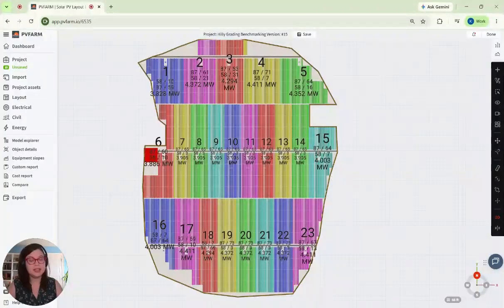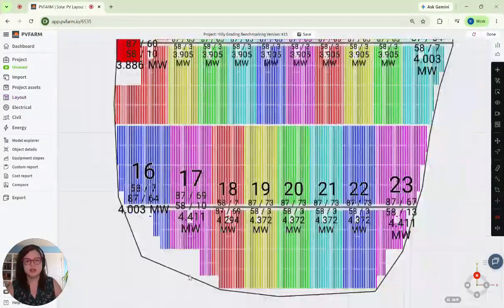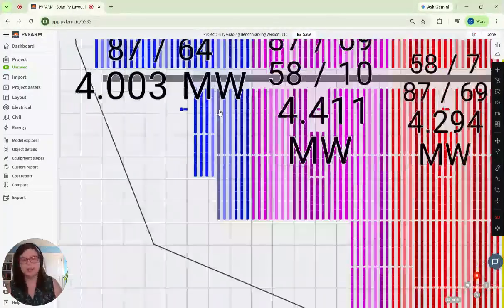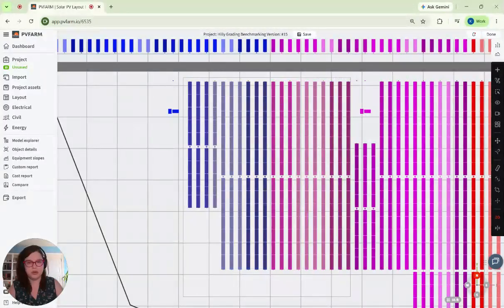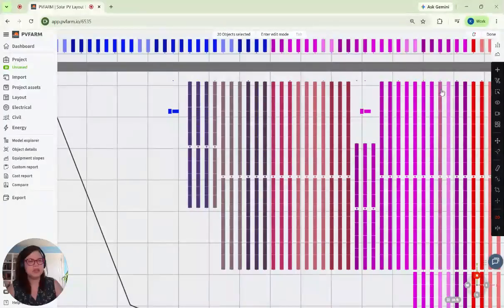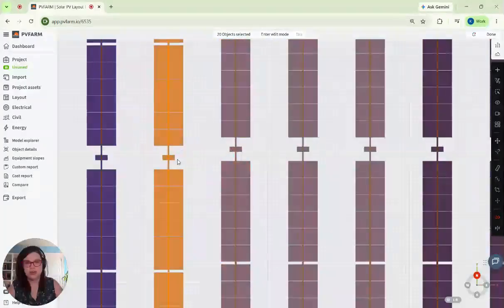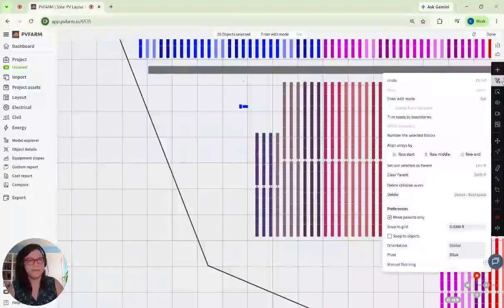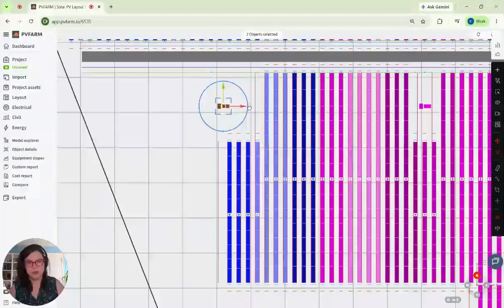Aligning Solar Array Rows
In this Tips and Tricks Thursday, Kayla shows you how to clean up uneven or staggered solar array rows in PVFARM by selecting the affected rows and using Align arrays by it. She also walks through aligning rows by Row start, Row middle, or Row end so you can quickly create a cleaner, more consistent layout without manually dragging each row.